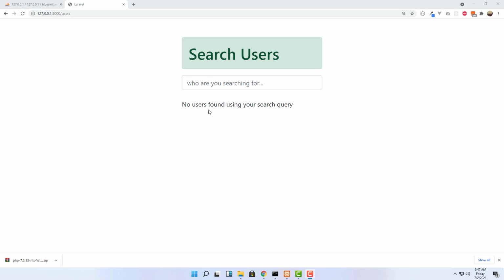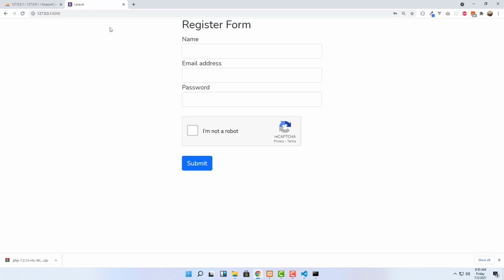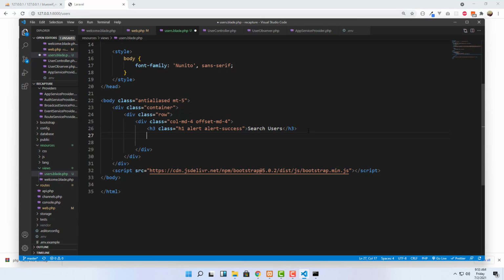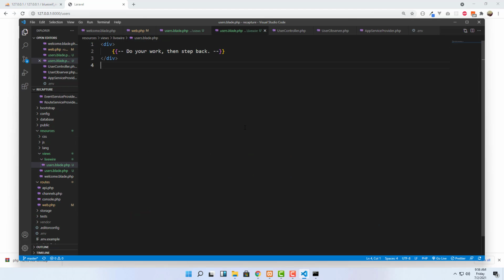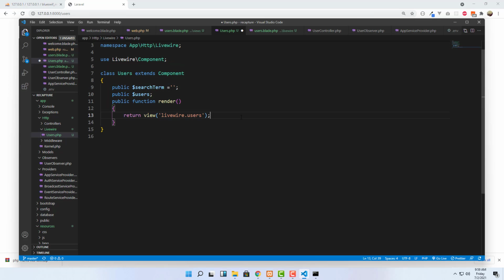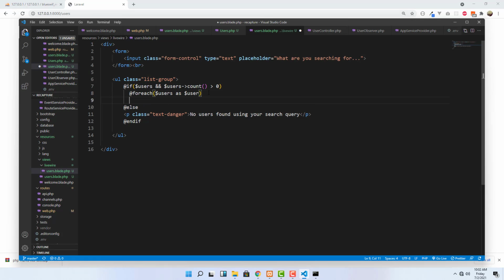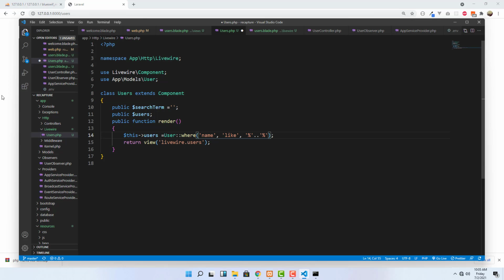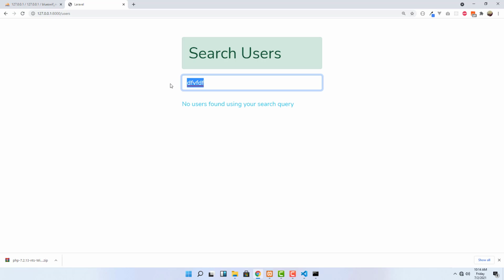Laravel Livewire Live Search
Livewire is a full-stack framework for Laravel that makes building dynamic interfaces simple, without leaving the comfort of Laravel. Consider my interest piqued. In this video, we look at how you can implement livewire live-search in your Laravel application. The following is the git repository to the complete project.